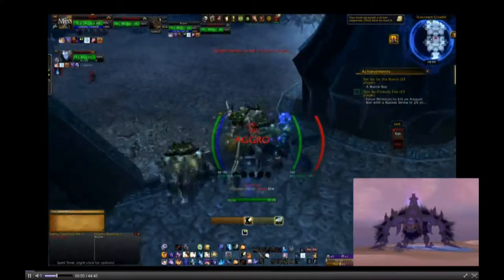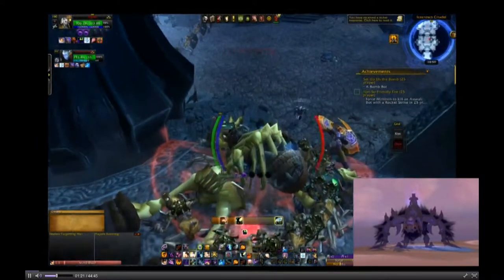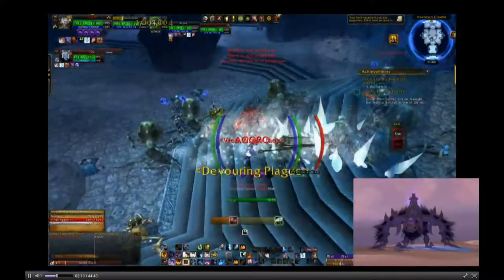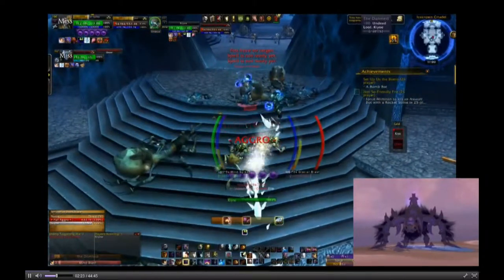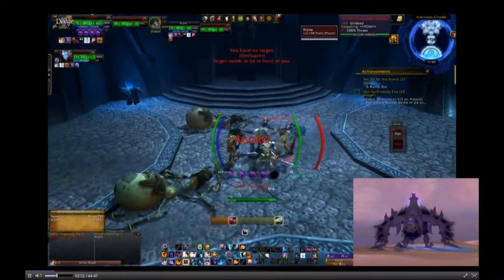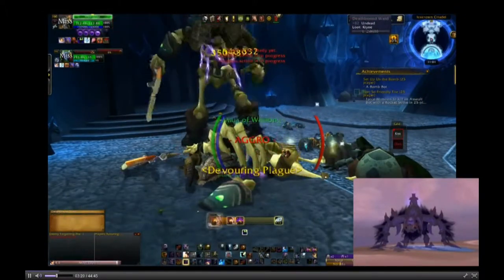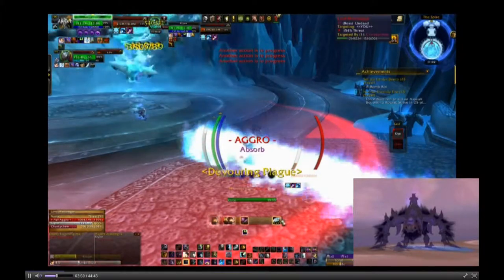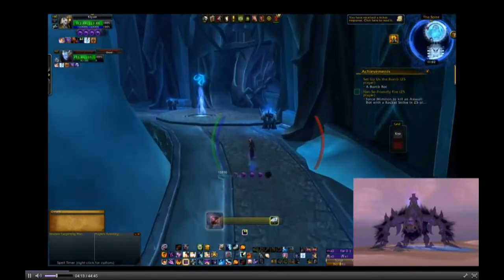How I make gold - WoD edition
Old raids are an amazing way to get gold and mats for bags to sell on the AH! How have you adjusted to the changes in economy on the game?

I love my Razer Naga for gaming! Interested in a Razer product?
Getting LootCrate? and use SAVE3 to save $3 off your first month